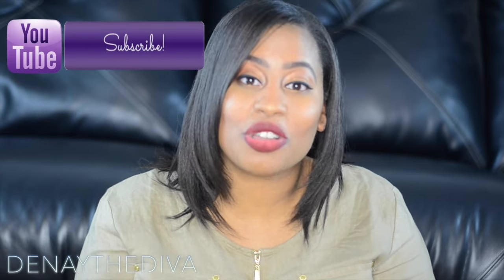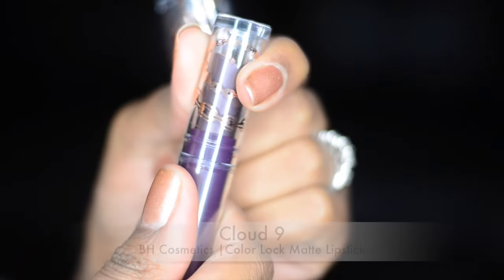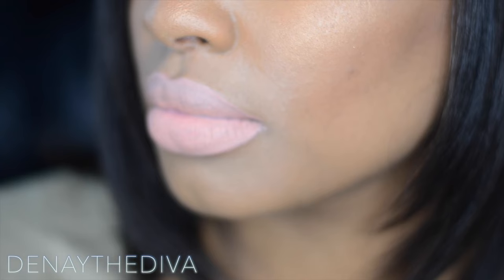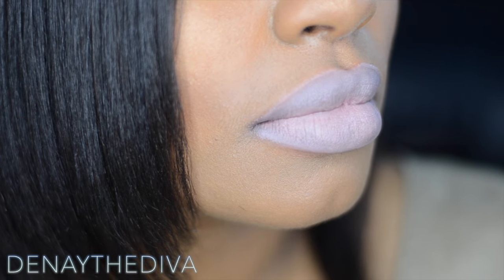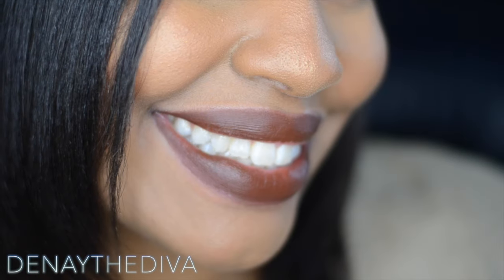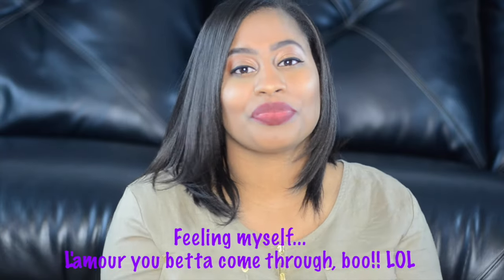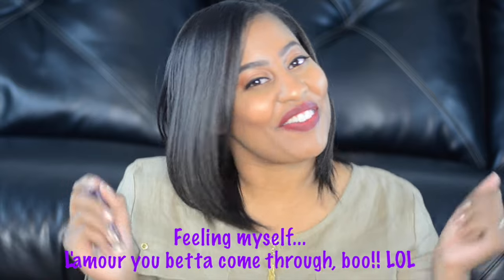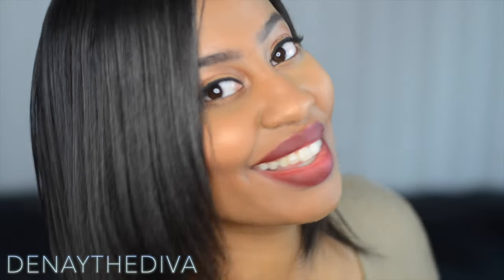Missy Lynn Color Lock Matte Lipsticks with BH Cosmetics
Hey Divas!!

In today's video, I will be doing a review/swatch video over the new MissyLynn Color Lock Matte Lipsticks from BH Cosmetics.  The collection consists of four colors:

* Serenity - nude/peach
* Cloud 9 - a deep beige
* Missy Lynn - a deep/dark brown
* L'Amour - a deep berry/rose

Press 'LIKE' if you like the video and would like more makeup/review videos.

- Holiday Glam Tutorial
- ColourPop Lippie Stix and Ultra Matte Lips product review
- Split Ends - Hair Trimming video

I N S T A G R A M | DenayTheDiva

T W I T T E R | @DenayTheDiva

B L O G 1 | DenayTheDiva.wordpress.com

B L O G 2 | DenayTheDiva.Tumblr.com